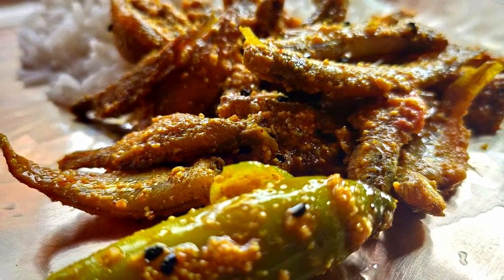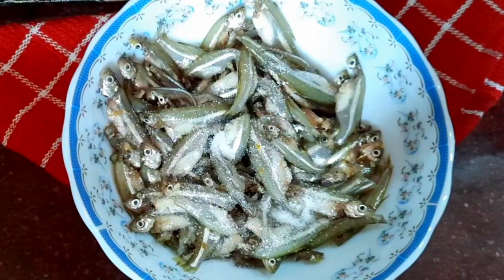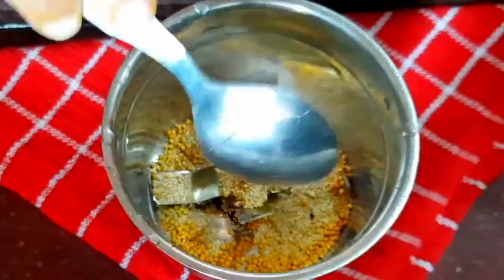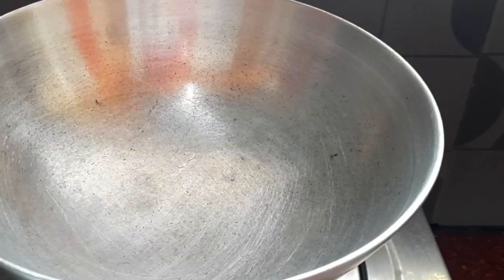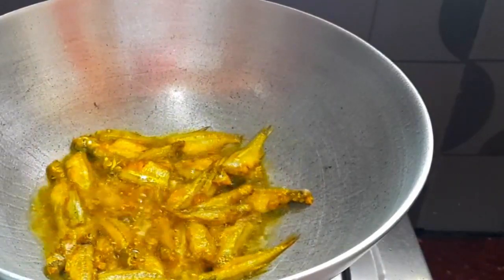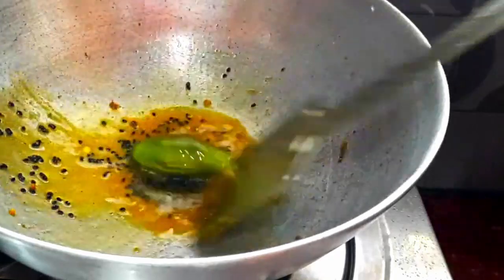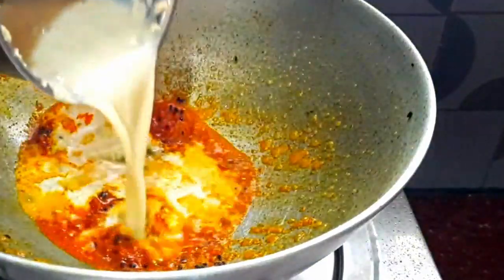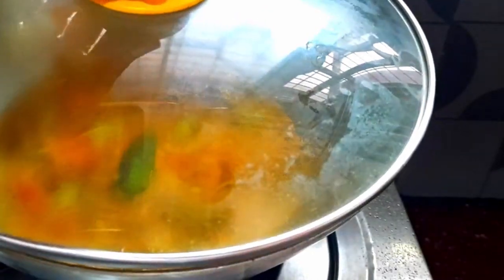স্বাদ হবে অসাধারণ এইভাবে মৌরলা মাছের তেল ঝাল বানালে | Mourola Macher Jhal | Indian Bengali Ranna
স্বাদ হবে অসাধারণ এইভাবে মৌরলা মাছের তেল ঝাল বানালে | Mourola Macher Jhal | Indian Bengali Ranna | Mourala Fish Curry | Bengali Small Fish Recipes | Spicy Small Fish Curry | Mourala Macher Jhal Chochchori